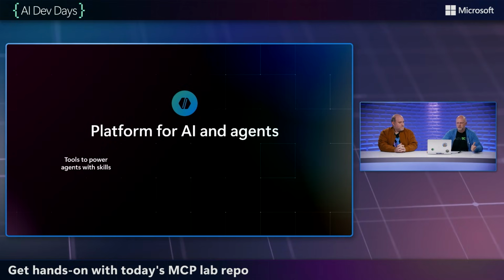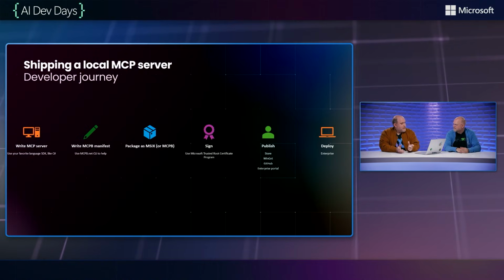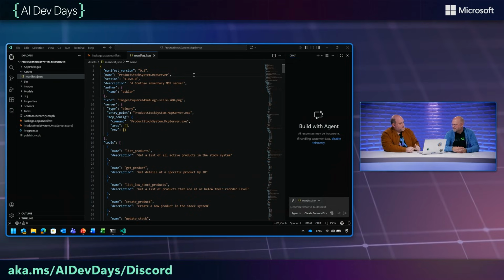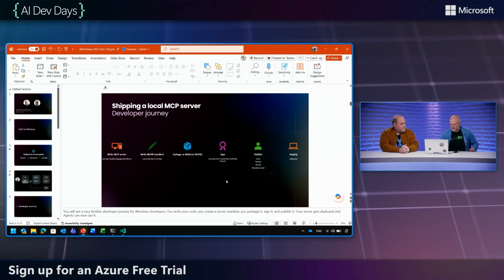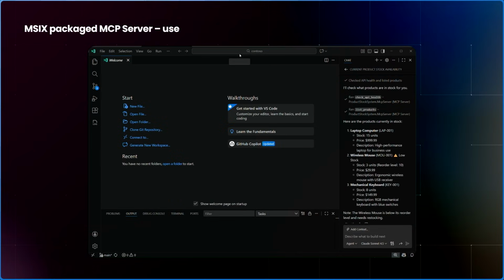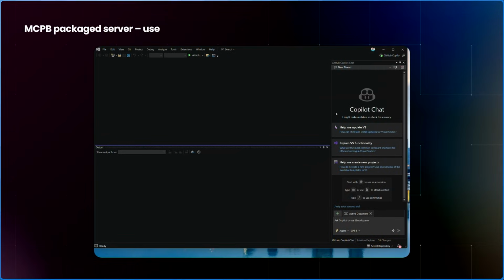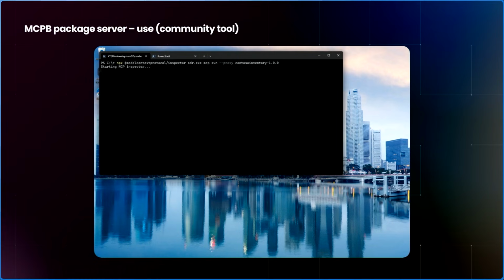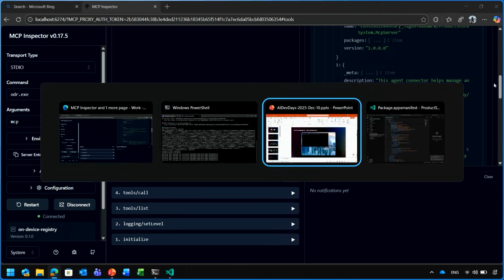Unlock agentic workflows for your apps using MCP on Windows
Learn how Windows enables agentic workflows via MCP, connecting native apps, tools, and AI agents. This session covers MCP server development—packaging, security, and MCP Registry integration—and how agents use built-in/custom MCP servers to automate tasks across Windows. Discover how MCP delivers secure, scalable, and extensible AI experiences for users and enterprises.

Chapters
00:00 – Welcome & Session Overview: MCP on Windows
00:39 – Why MCP and Agentic Workflows on Windows?
01:09 – Building Blocks: Registry, Isolation, and Security
03:00 – Developer Journey: How to Participate
03:24 – Writing an MCP Server: SDKs and Manifest Basics
05:01 – Deep Dive: MCPB Manifest Structure and Metadata
07:53 – MSIX Integration: Linking MCP Manifest to Windows Apps
09:04 – Demo: Installing and Using MCP Servers in VS Code
11:06 – Containment & Security: Agent Workspace and Consent
12:14 – MCPB Packaging: Installation and Reduced Protections Mode
14:05 – Running MCPB Servers and Key Differences from MSIX
16:04 – Future Enhancements: Signing and SBOM for Enterprise Readiness
17:04 – On-Device Registry (ODR): CLI and MCP Server Capabilities
18:57 – Demo: Using ODR with MCP Inspector Tool
20:08 – Wrap-Up: Public Preview, Resources, and Next Steps